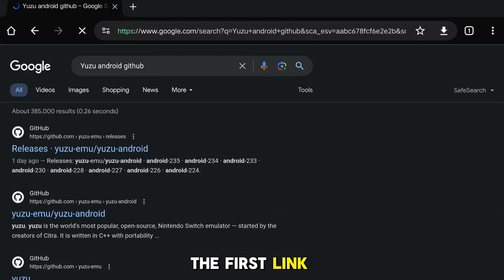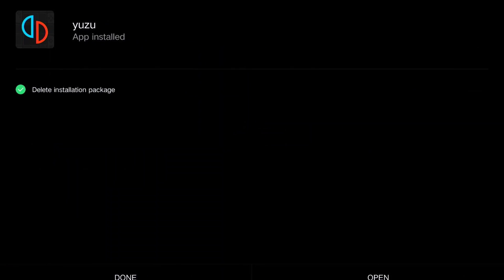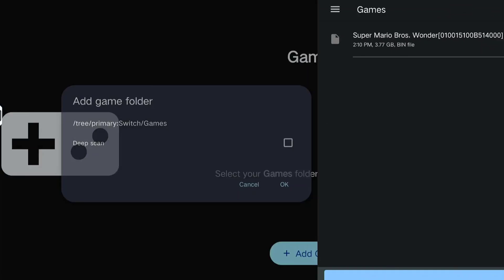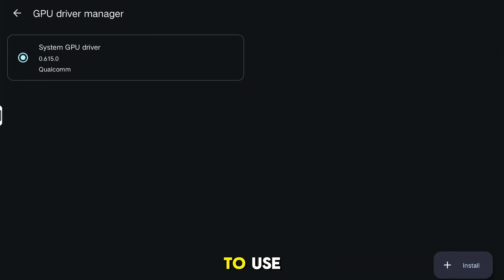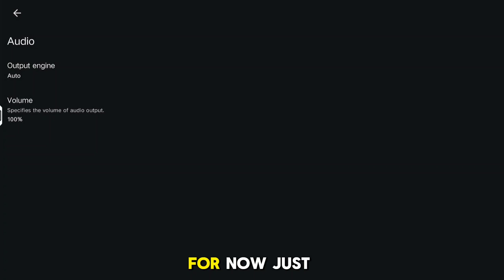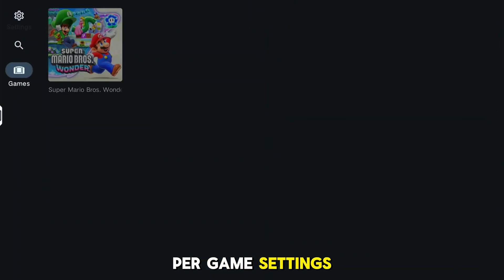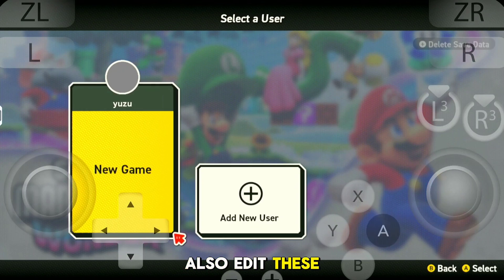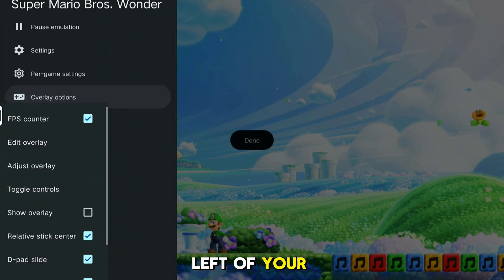Set-up Tutorial - Run Yuzu Android 2024! Github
Edit: Yuzu got taken down by Nintendo. So, no links will be provided. Will just keep the video, maybe it will be of good use. 😥

Hi guys! Good day! Today I'll share some beginner guide on how to download and set-up Yuzu Android (Github Version). Hope it'll help you. 😊

Important! - No asking of Game/Rom Files 😇

Device:
Lenovo Legion Tablet Y700
8+ Gen1 12gb ram
Stock Rom (Android 13)

Yuzu Android Link (edit): Link taken down due to lawsuit. Just find it elsewhere on the net 😥